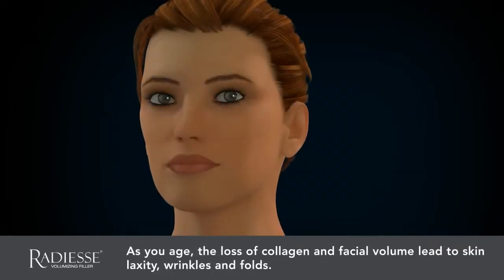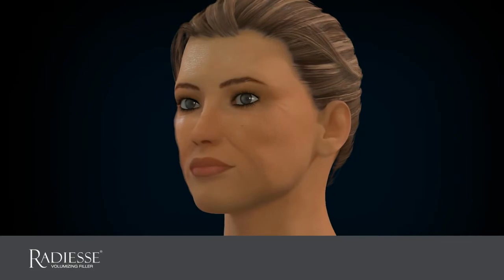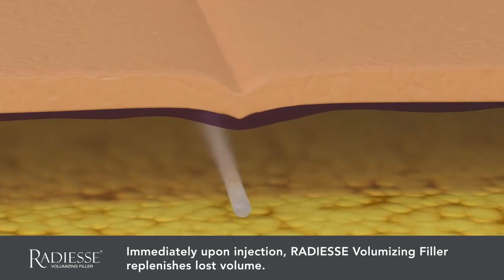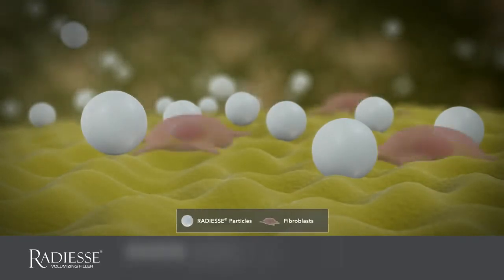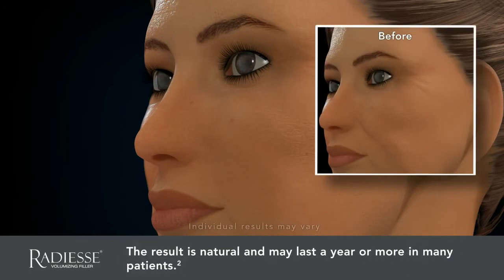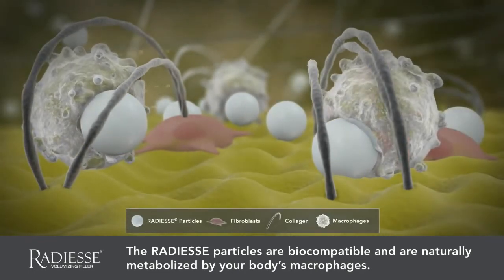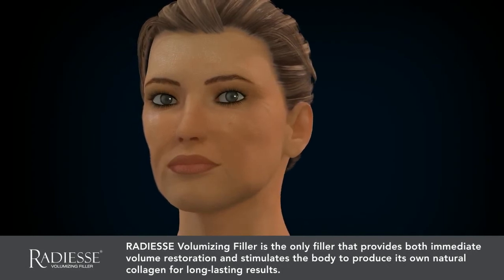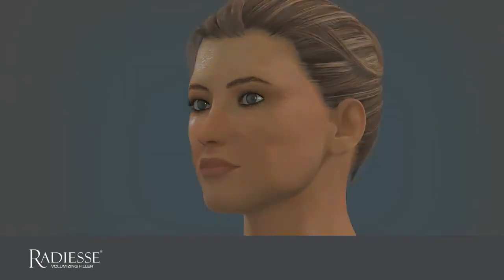Mecanismo de ação do Radiesse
Um dos prenchimentos mais seguros é o Radiesse (hidroxiapatita de cálcio). É um componente presente em nosso corpo, por isso não produz reações alérgicas. É biocompatível e totalmente degradável. A duração do prenchimento será superior a 1 ano. O efeito máximo é alcançado entre 2 e 6 meses após o tratamento pelo fato de induzir a estimulação do colágeno.
É perfeito para melhorar a oval facial ou a linha da mandíbula, para corrigir o nariz sem cirurgia ou para destacar as maçãs do rosto e eliminar rugas.

Nome: Fernanda Both
Vídeo: